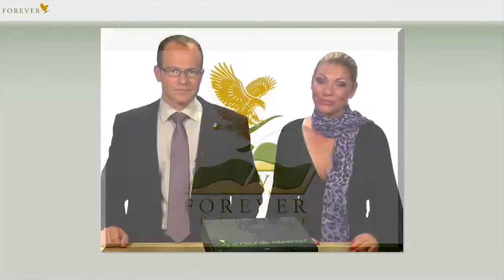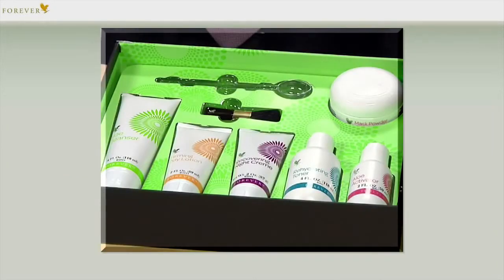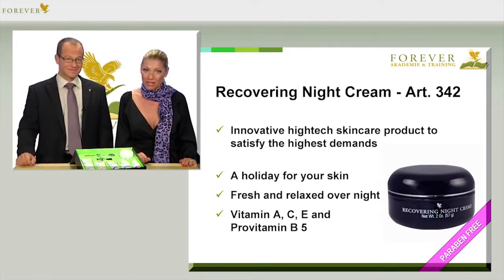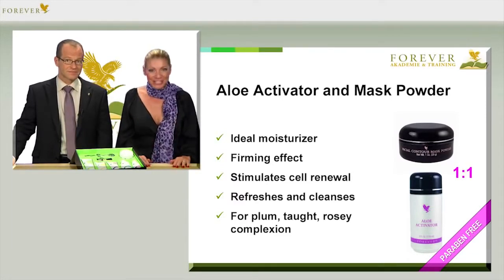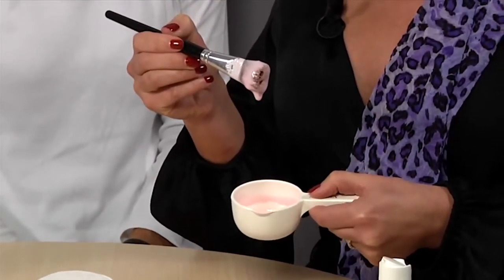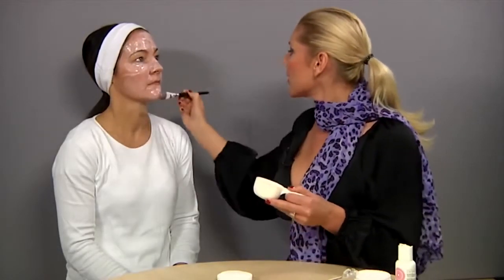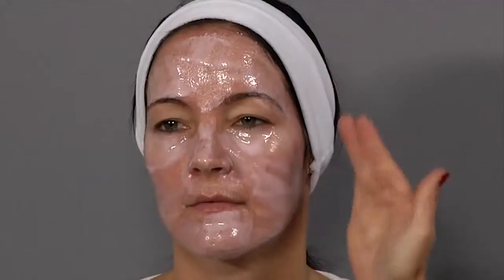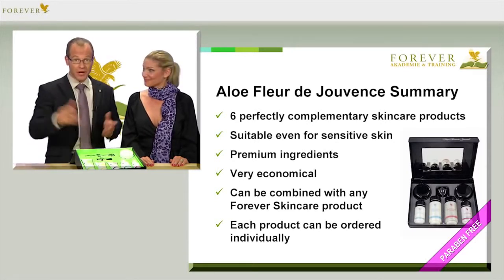How to apply botox mask from fleur de jouvence